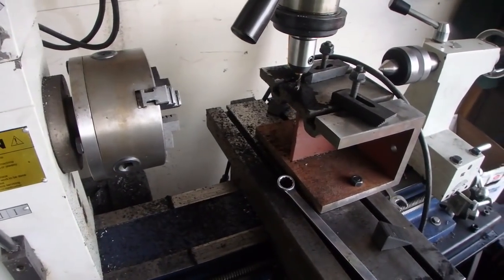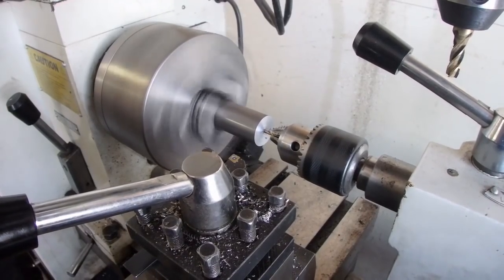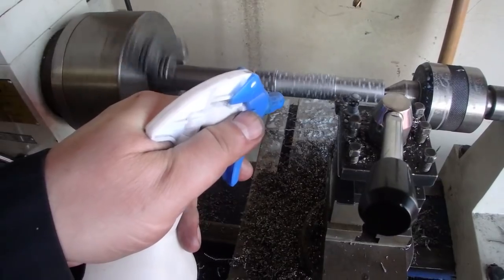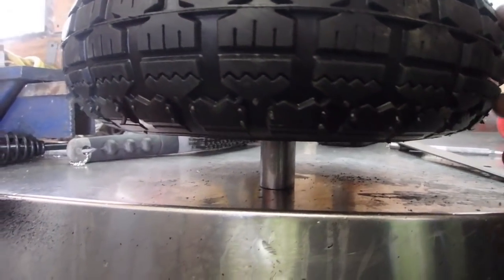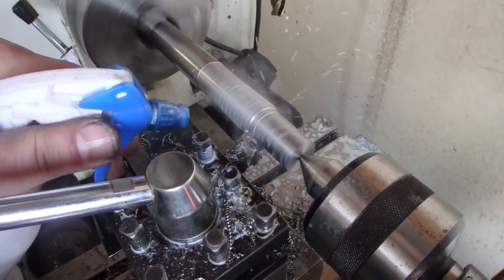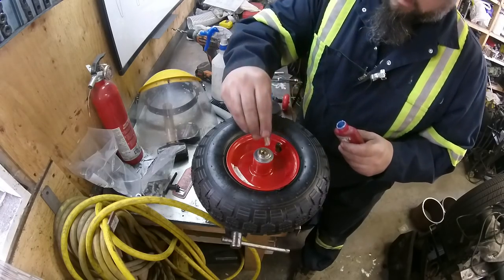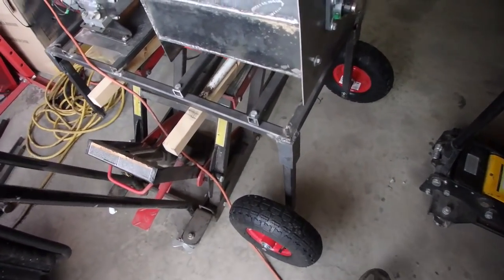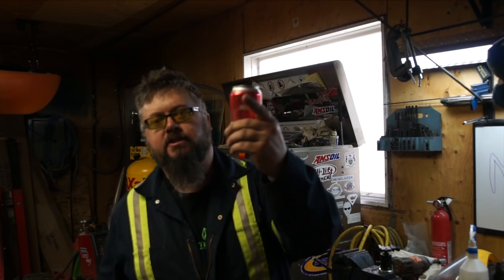Holy, Focus and Pay Attention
So today working on the Rock Crusher I needed to Machine the axle stubs on my lathe.  There is easier methods like I mentioned in the video but I wanted to get all fancy and such.  They turned out pretty good however I was too busy not paying attention that I fucked up and had to start over. I swear sometime I suffer From ADHD